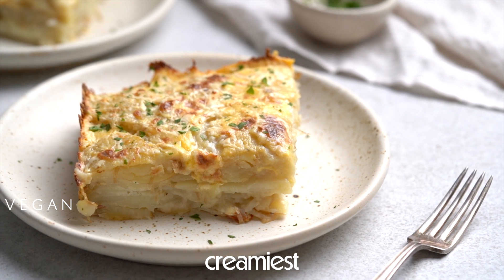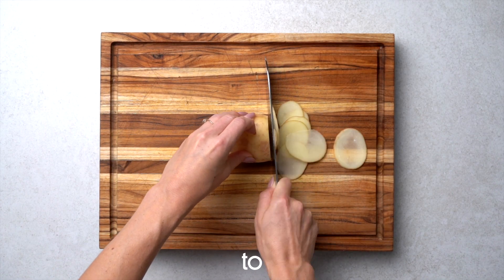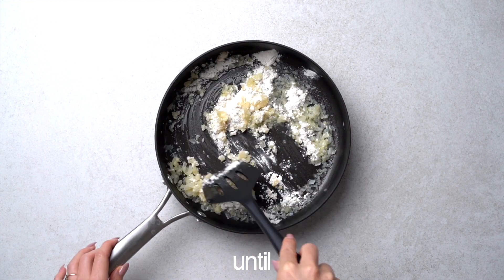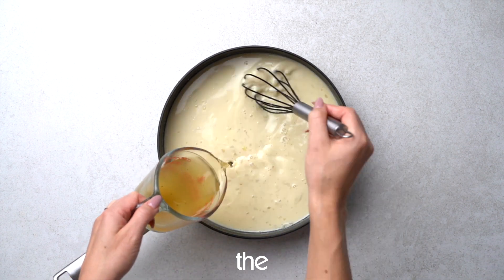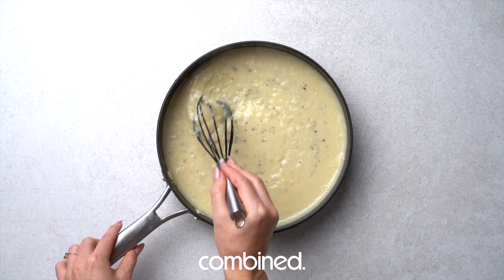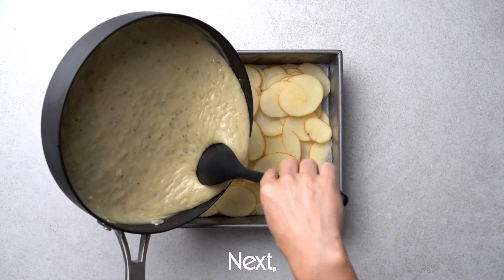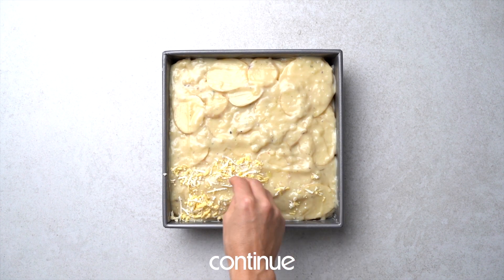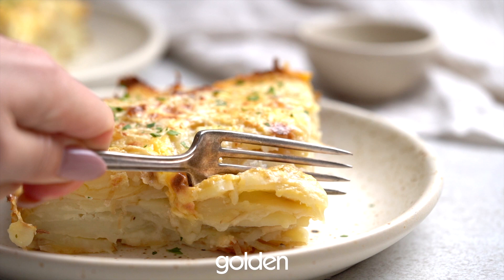Ultra-Creamy Vegan Scalloped Potatoes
These vegan scalloped potatoes are rich, creamy, and oozing with cheesy flavor! Thinly sliced potatoes are layered with a velvety cream sauce and shredded vegan cheese and baked until golden brown and bubbly. This dairy-free version of a classic comfort food is perfect for the holidays or any festive occasion!

🌱 ABOUT
Welcome to Broke Bank Vegan! We're Mitch and Justine, and it's our mission to help you make simple plant-based recipes that taste delicious! Don't forget to check out our blog, brokebankvegan.com, for full ingredient breakdowns, troubleshooting tips, and in-depth recipe information.